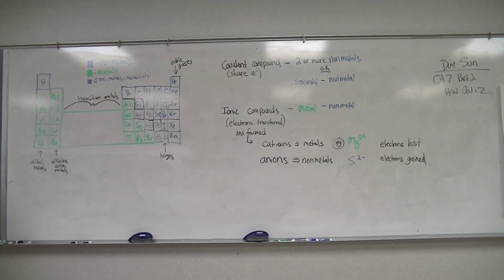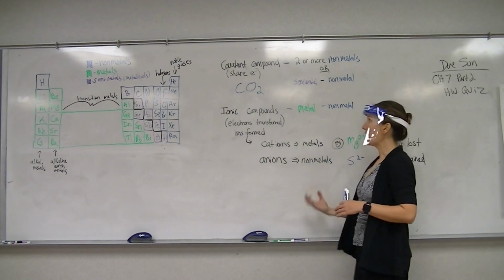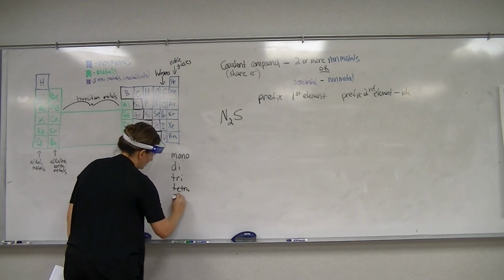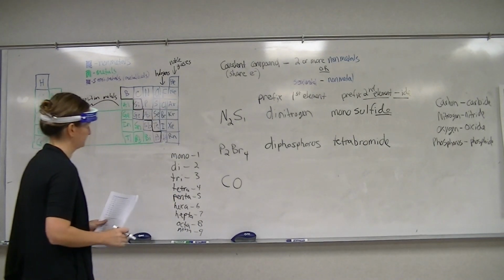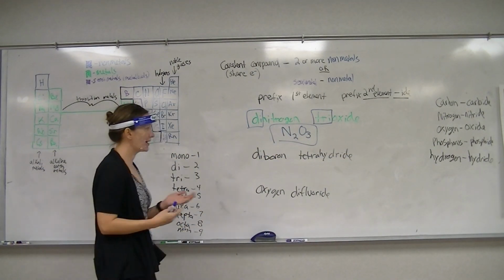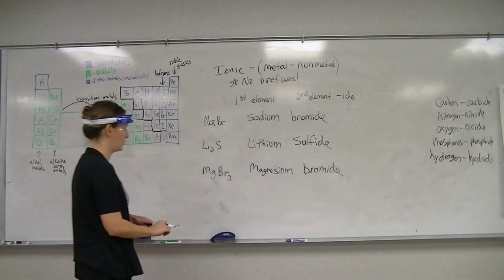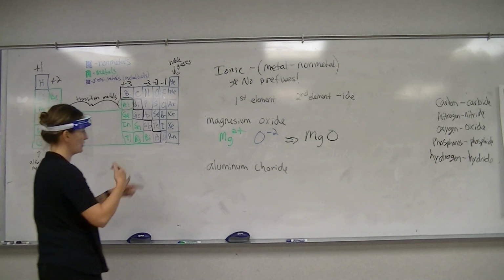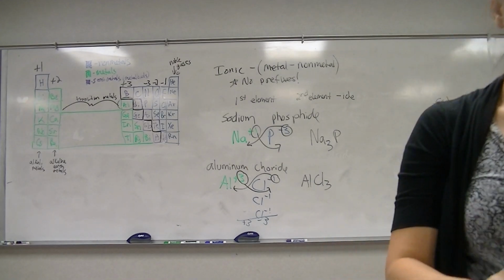PHYS 1300 Naming covalent compounds